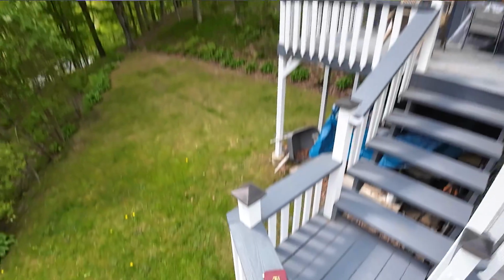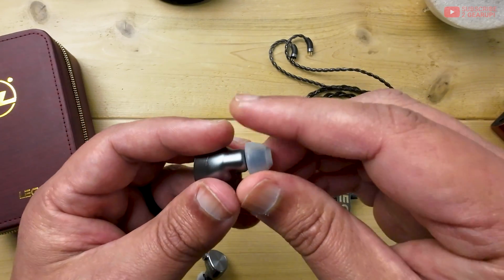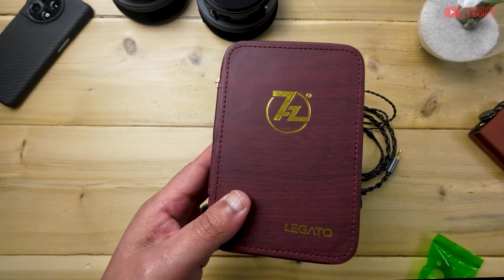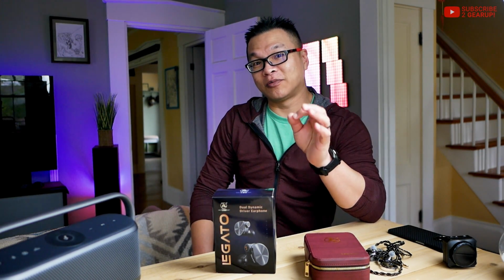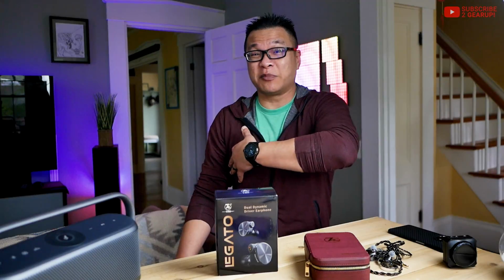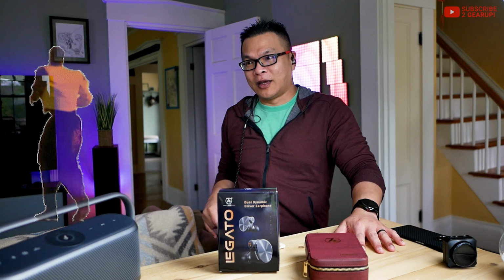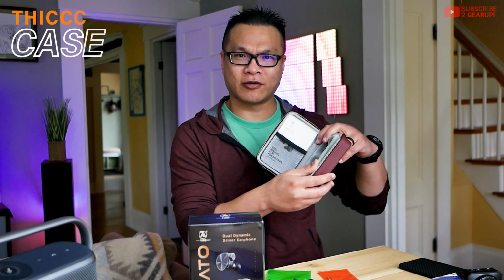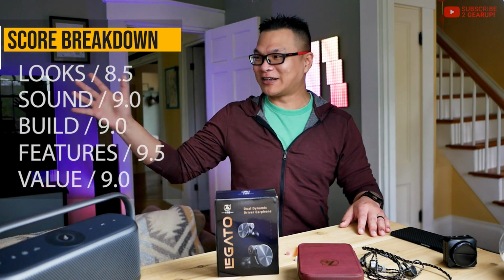7HZ LEGATO Honest Review | Ghetto blaster for your ears (Plus, it works great with plastic bags?)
The 7Hz Legato is like a boombox for your ears. Plus, it works great with plastic bags.

☑️ GearUP storefront

SHORTCUTS 👇
0:00 Yadda yadda
1:06 Quick Specs
1:25 Close-up: Buds, cables, spares
2:34 Close-up: Carry case
2:57 Positives / Likes
6:55 Negatives / Dislikes
7:28 Last Words / Score
8:25 Outro

- Linsoul sent GearUP this test unit, but my opinions are not swayed by that fact. Never ever.